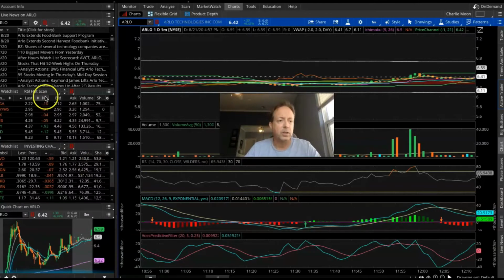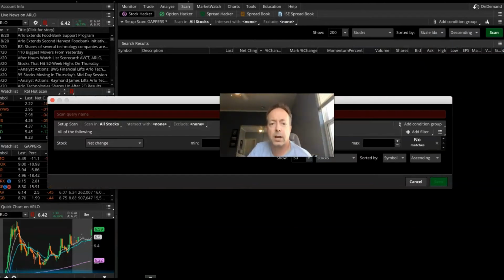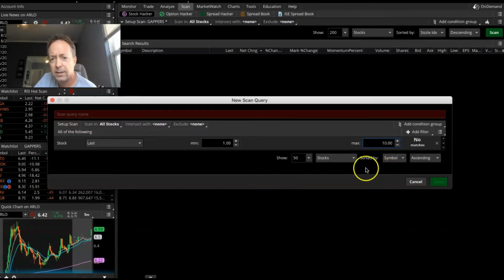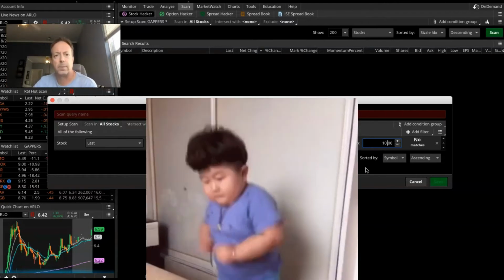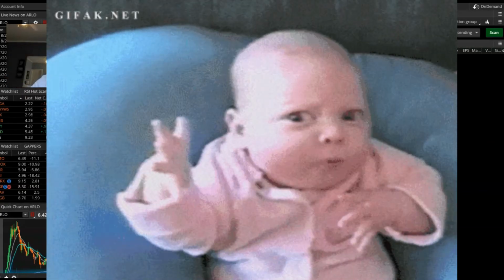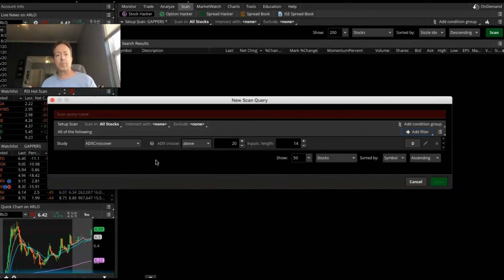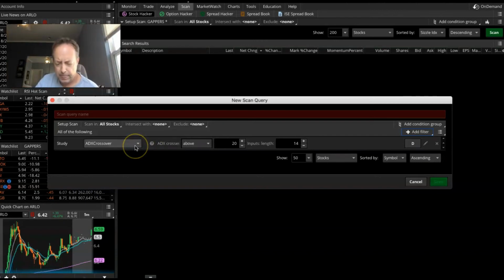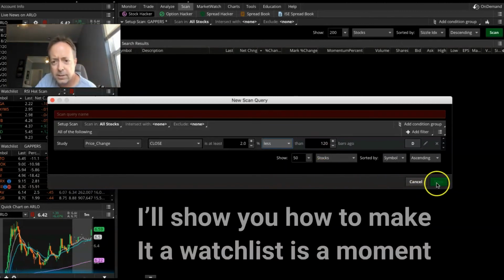How To Create A Gap Scanner on Thinkorswim | TD Ameritrade Scan Gappers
How To Create A Gap Scanner on TD Ameritrade Thinkorswim Scan Gappers

If you want to know how to create a Gap Scanner on Thinkorswim, then this video will show you how to scan for stock gappers, or how to scan for stocks premarket.  This is a TD Ameritrade tutorial to help day traders. This gap scanner thinkorswim is ideal if you are wanting to quickly find stocks that are moving up in the stock market.

The gap and go strategy is when a stock gaps up from the close price of the previous day. If you are looking to do gap day trading successfully then the most common strategy is to use a pre market gap scanner and search for stocks that have volume in the premarket.  So you will learn how to scan for stocks on thinkorswim TOS.

Stock gap scanners are used to quickly scan for a list of stocks that are gapping up fast, or that drop too.  Stocks gapping up generates a strong signal while gapping down stocks signal weakness. Gappers are stocks are worth watching because the strong trend may continue in the foreseeable future. Even if you are using thinkorswim for beginners, you will learn the techniques that day traders and swing traders use on a daily basis.

I will show you step by step how to create stock gap scanner on TD Ameritrade's Thinkorswim trading platform.  No matter if you are a day trader that is day trading, or you consider yourself a swing trader.